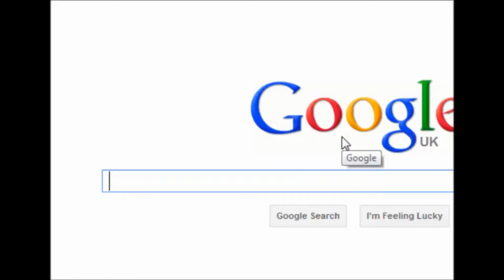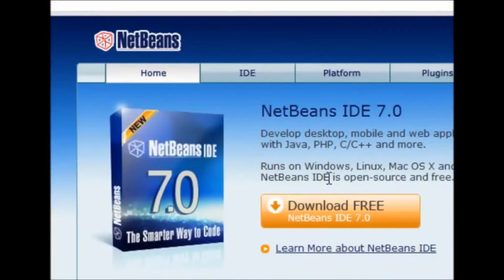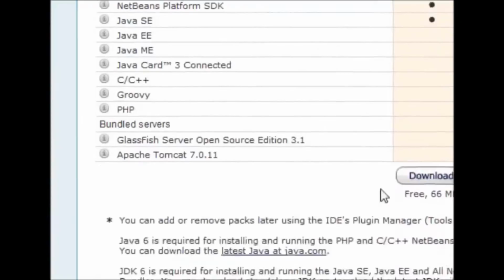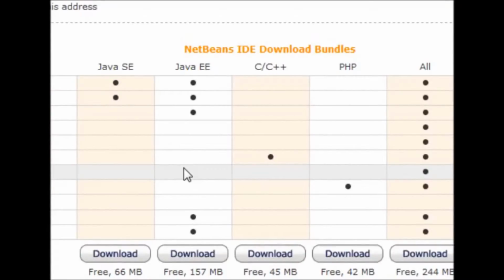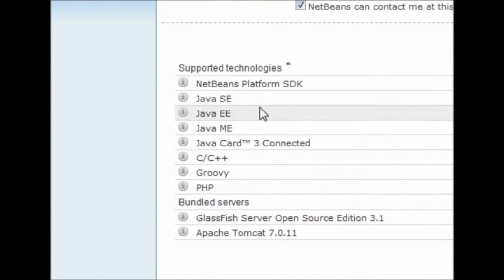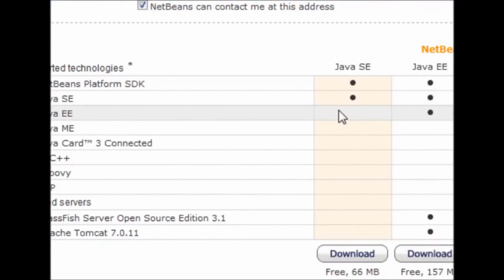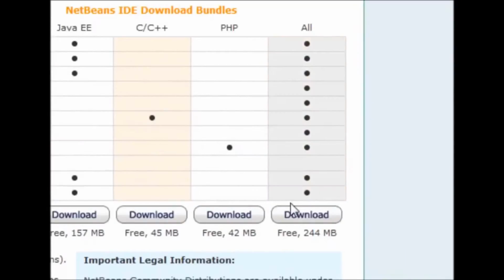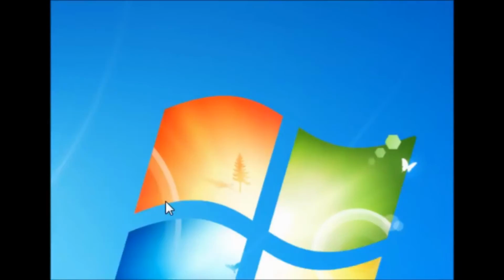Java for the Absolute Beginner - #2 - Downloading and Installing an IDE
For the purpose of all future tutorials I will be using NetBeans - if you not familiar with Java and IDE's I would reccomend using NetBeans with me.

Any questions will be answered!! And remember these tutorials are for the absolute beginner so no question is too simple!